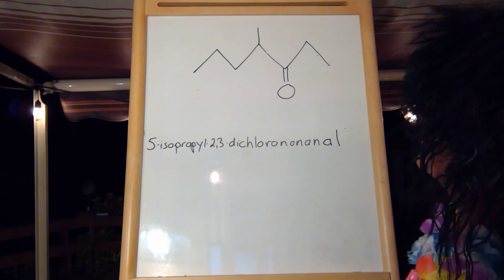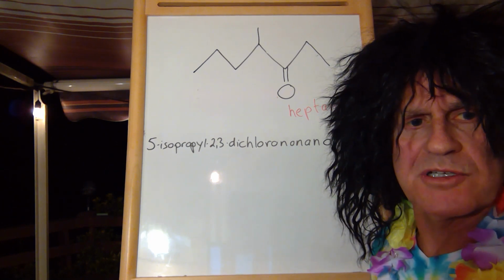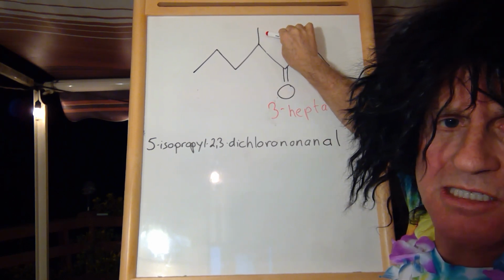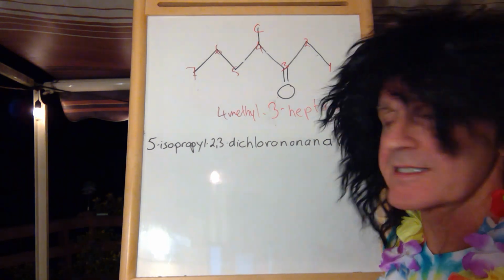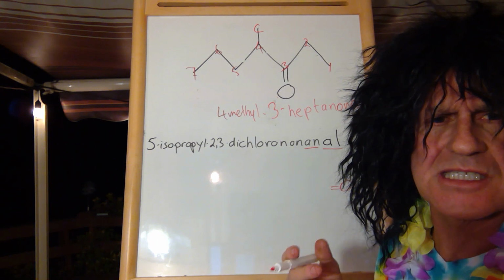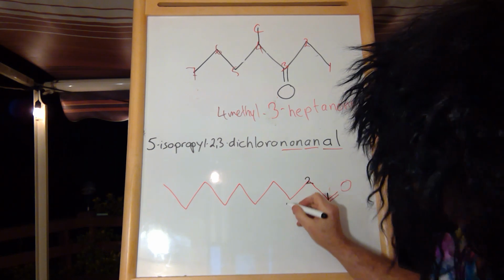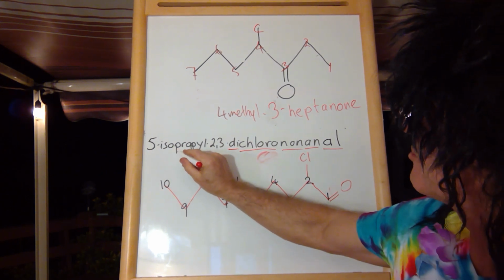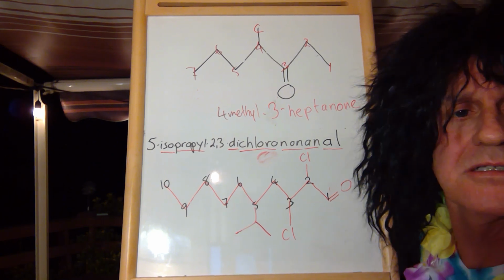Organic 7 complex names and diagrams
Using IUPAC nomenclature to name compounds with several functional groups.